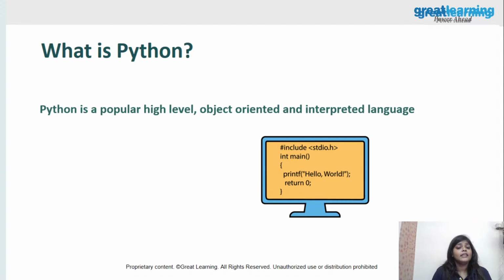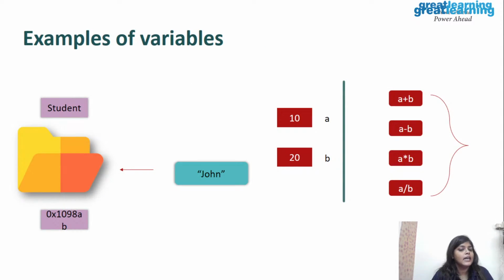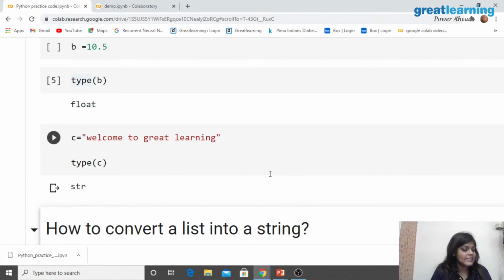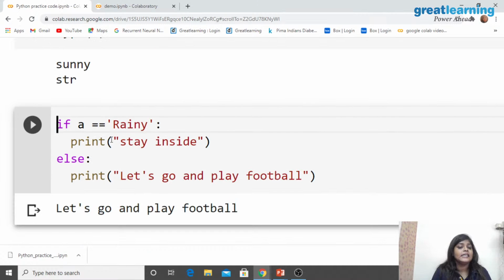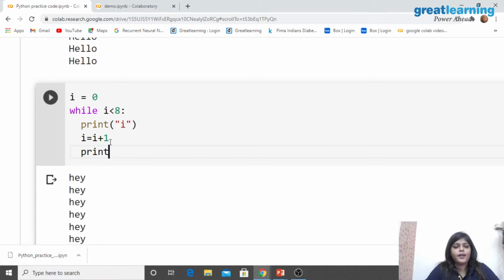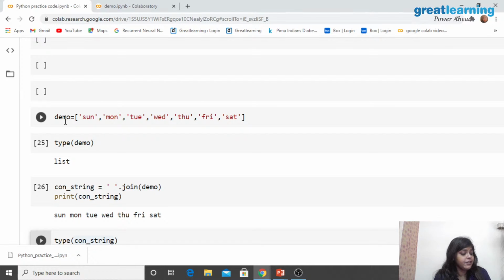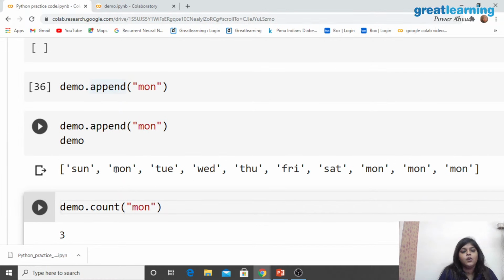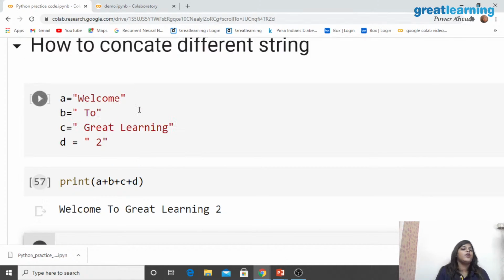Practice Codes for Beginners - Python | Great Learning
Great Learning brings you this live session on "Practice Codes for beginners - Python". In this session, you will be working on the basics of python and how to get started with python. We will discuss a few basics codes on Python which you can expect for your interview as well. This session will be more of an interactive session to discuss how you can make your Python coding skill stronger with the help of a few suggestions and new techniques.